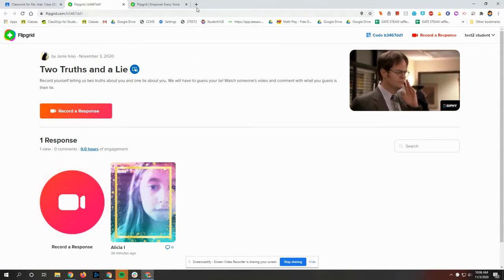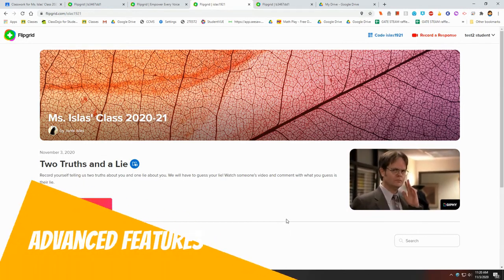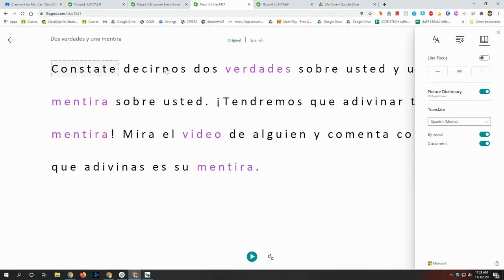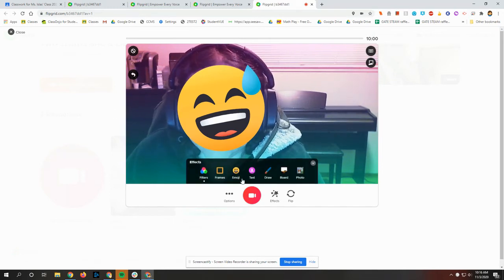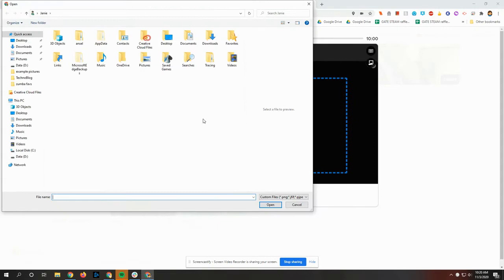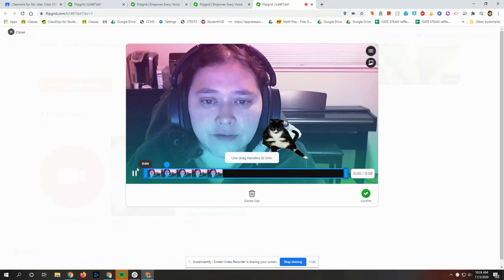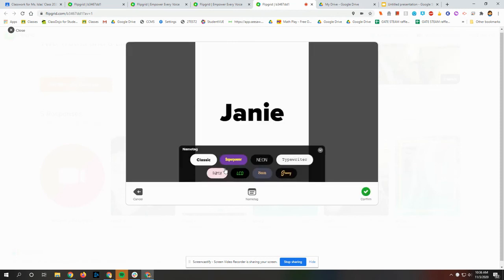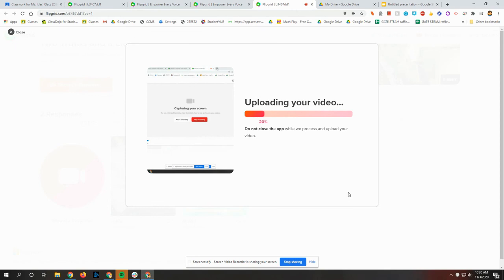Flipgrid: How to Record a Response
The first part of this video shows the basics of how to record a response in Flipgrid.  Then I explain all of the advanced features like the effects tools, editing, commenting, uploading, and screencasting.